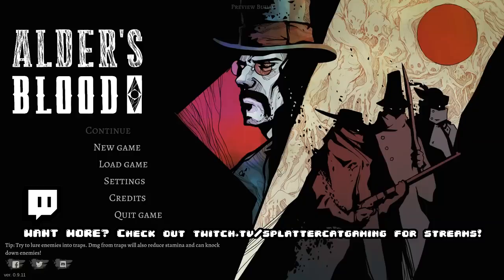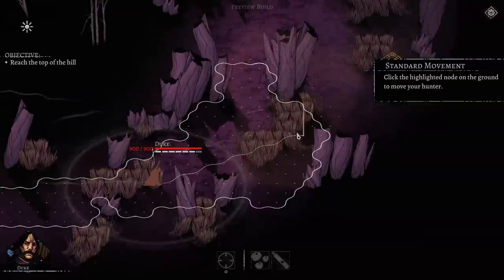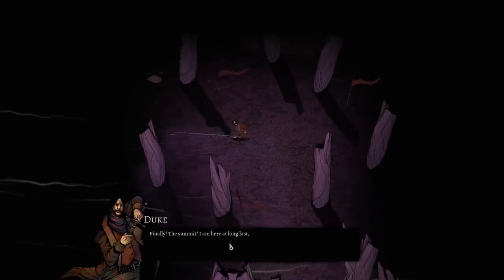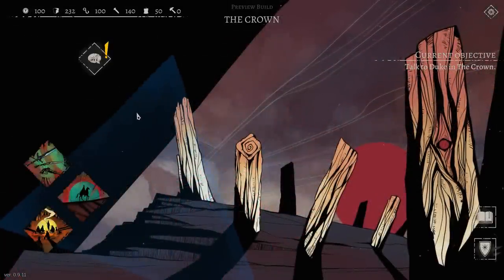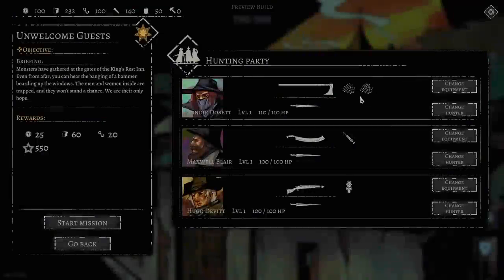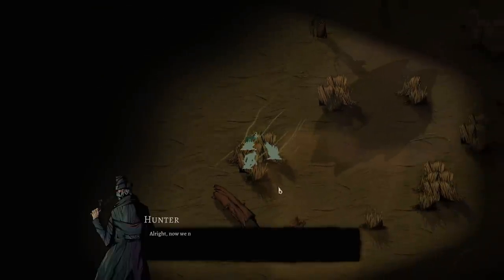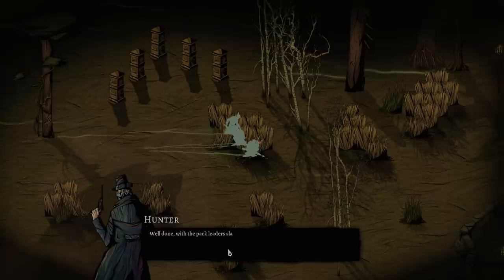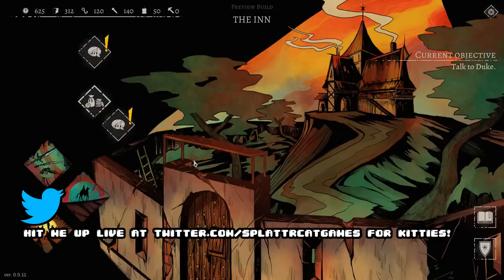Alder's Blood - Victorian Monster Hunting Strategy (XCOM-Like)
Alder's Blood Gameplay with Splat! Let's Play Alder's Blood and check out a game where you'll lead a band of monster hunting victorian trackers out to send evil back to its own realm.